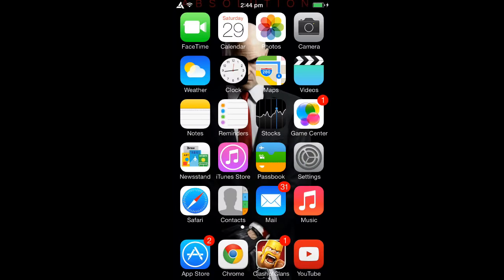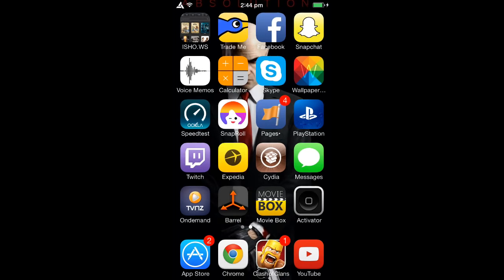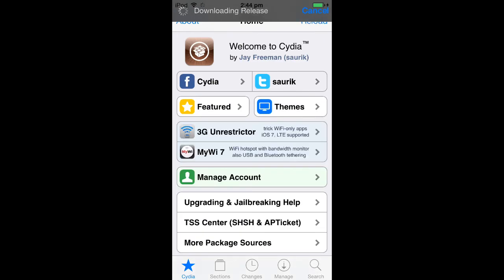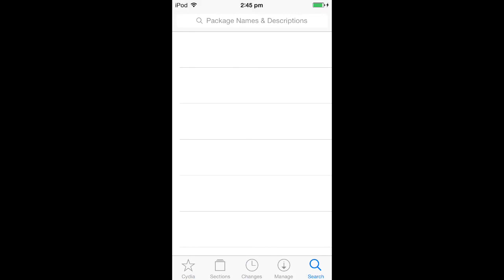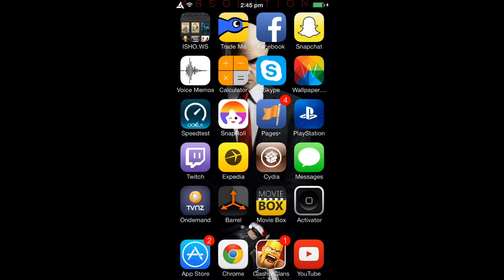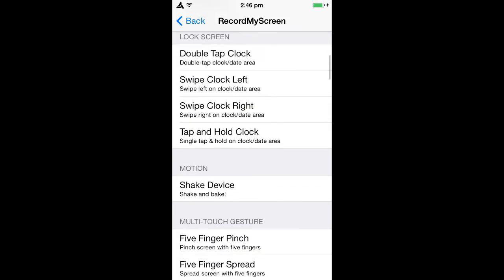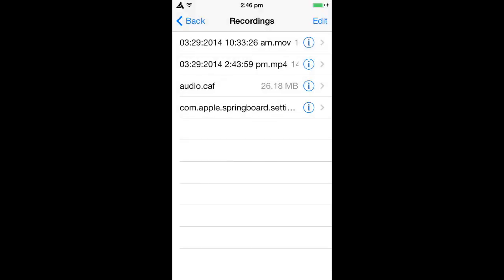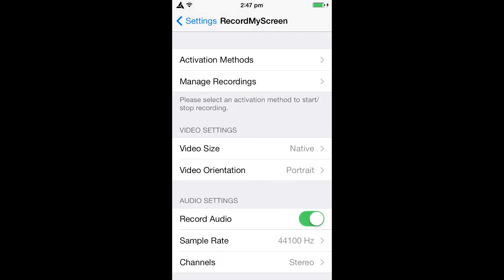How to Record Your Screen iOS 7 (iphone,ipod,ipad)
In this video, I will be showing you guys the best way to record your jailbroken iOS Device's (iPhone, iPad, iPod Touch) screen. Enjoy!